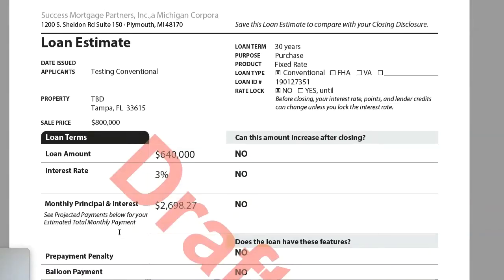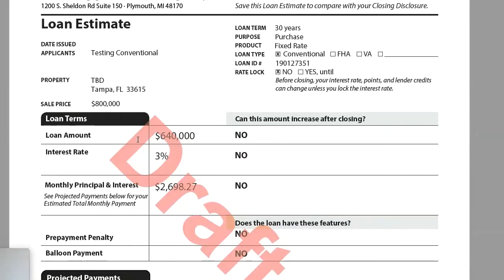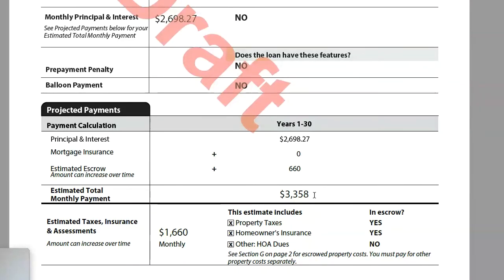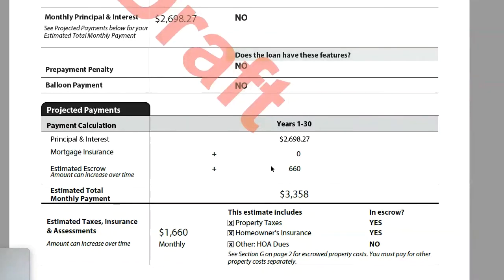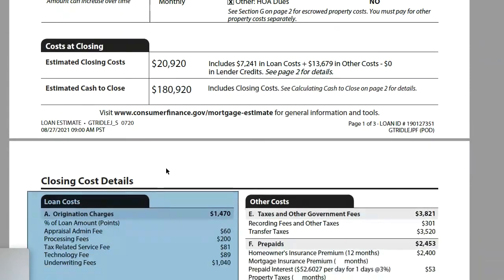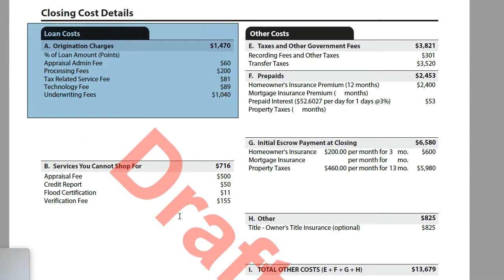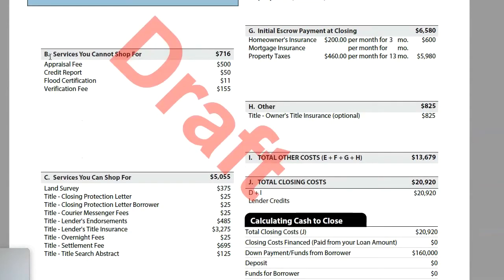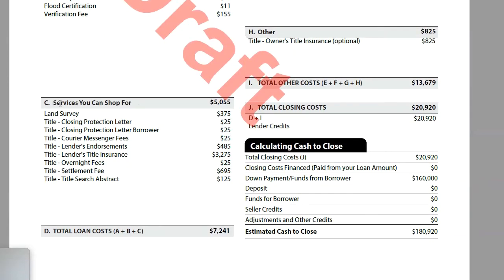How to Read a Loan Estimate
Adam explains how to read and understand your loan estimate using a sample loan estimate. He'll walk you through line-by-line as to what's a real number, what's an estimate, and which numbers will cause you to have unexpected and surprise costs at closing.